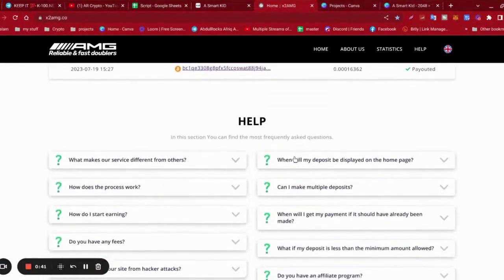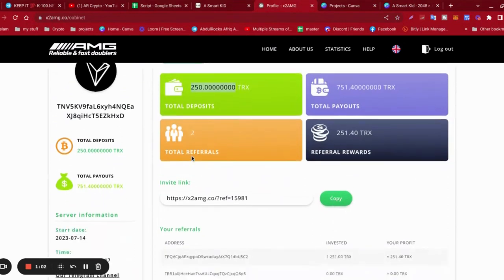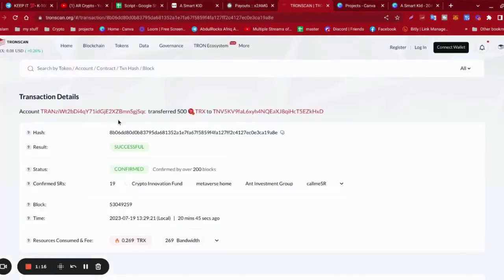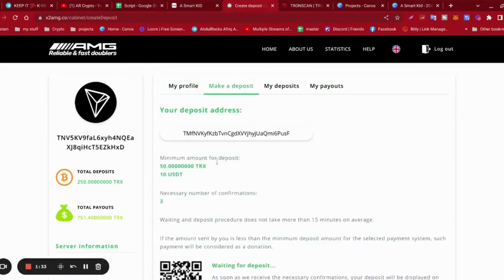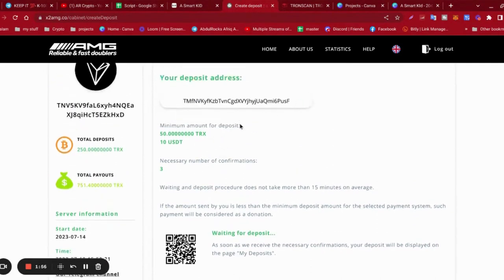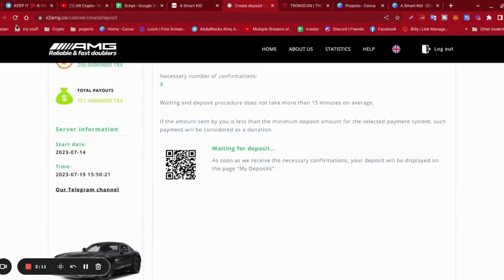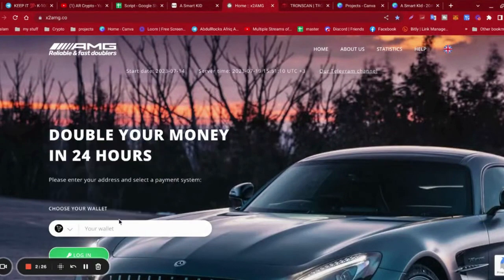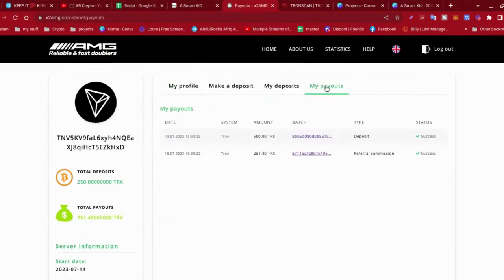X2AMG Automated withdrawal # Double Your Money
Hot Crypto Abritrage Long Term Projects ✅
Fusion Xpeience 3.5% Weekly ROI
Afriq Arbitrage System 1.65% - 5% ROI

*REQUIRED DISCLOSURE: Nothing in this video is meant to guarantee  income or profit in any way. Results can vary in business. Any results shown/given here are for hypothetical example purposes only and may represent exceptional, not typical results. Your results could be different. Seek the counsel of a qualified financial advisor for such. The speaker is sharing only personal opinions and experiences for informational, educational, entertainment, or documentary purposes. Trading/investing/business carries risk. share his only journey, Past performance is not an indication of future results. Never risk funds you are not willing to lose.